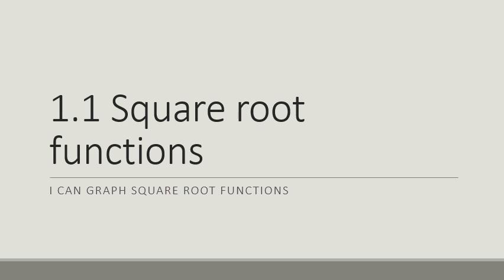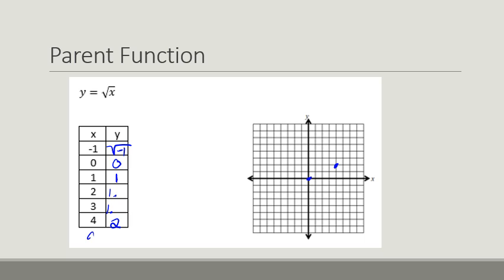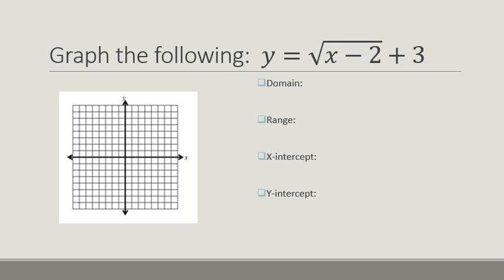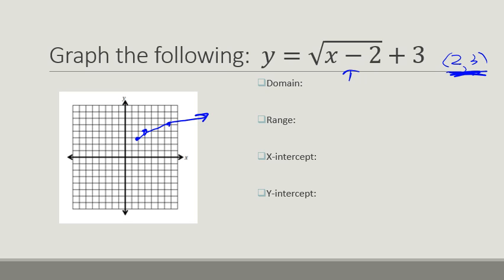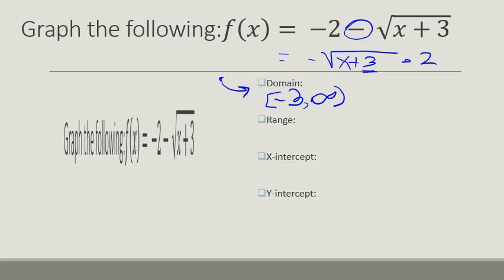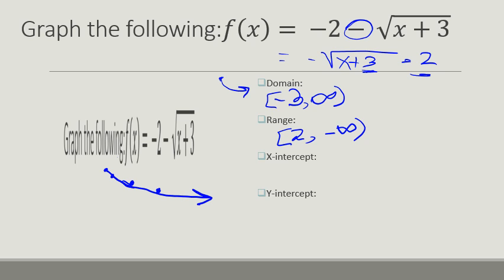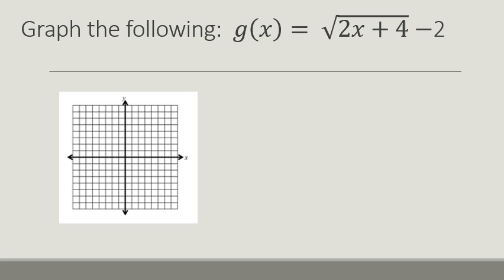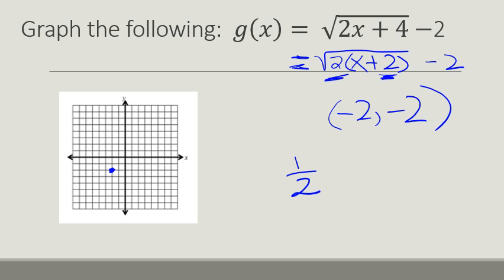1 1 square root functions